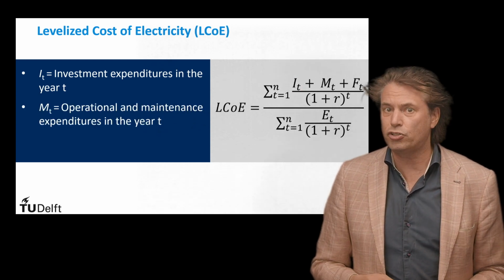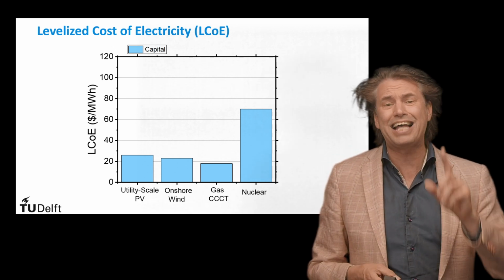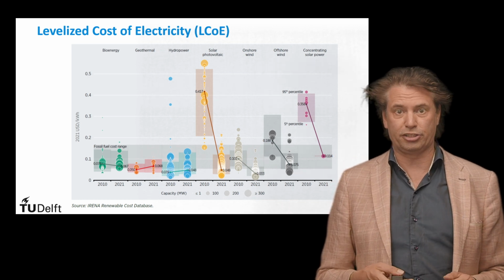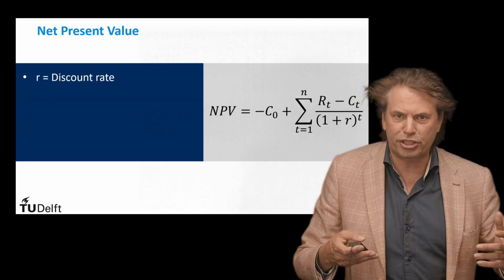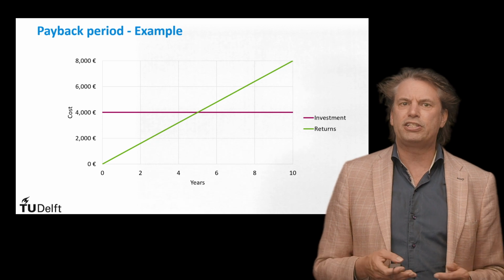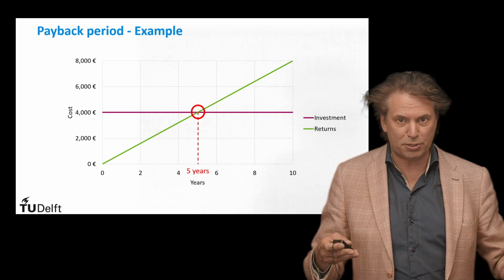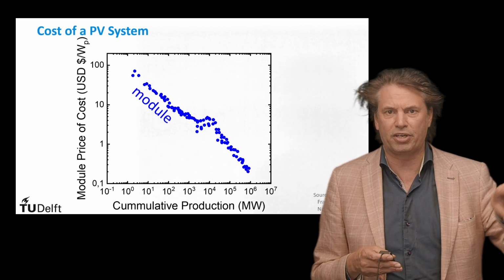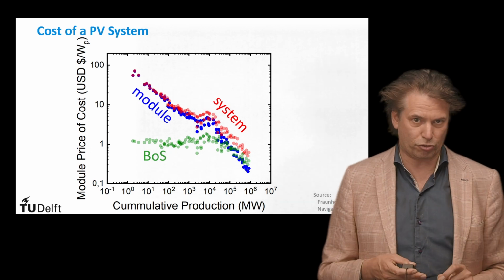SE3x_2023_Module_4_1_Ecnomical_definitions_relevant_for_PV_systems-video